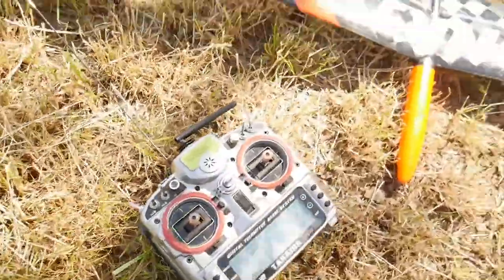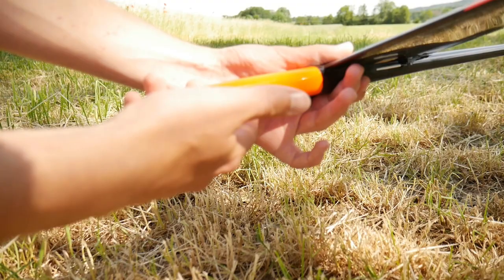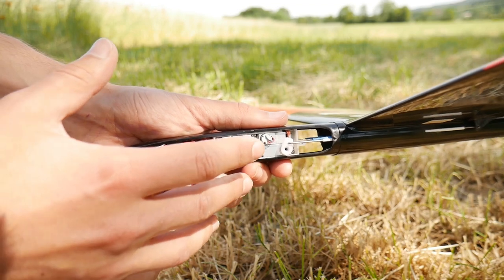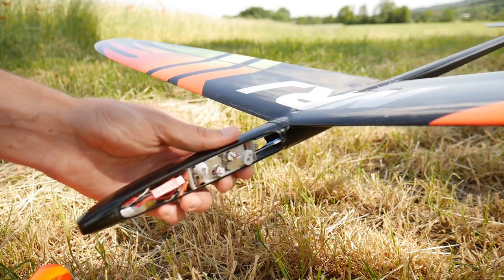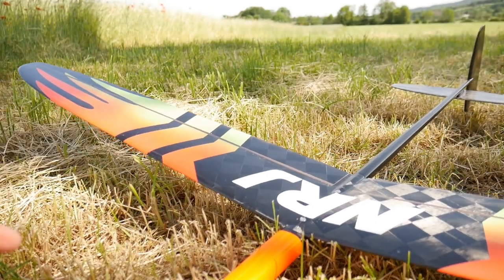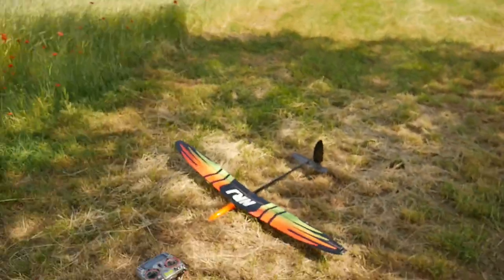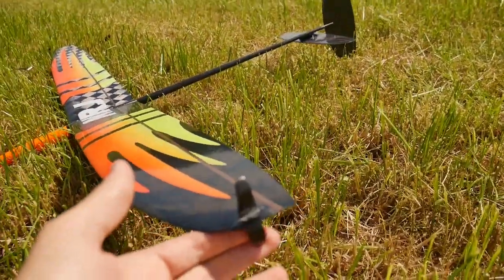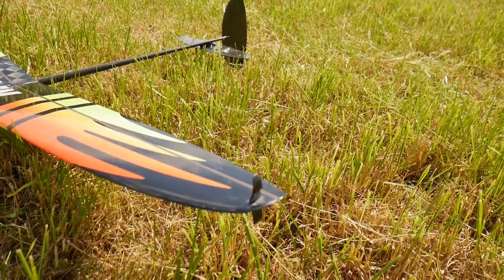F3K Review S3 Ep 1 EN : The Basics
Facebook page:  F3K Review / FalcoFPV